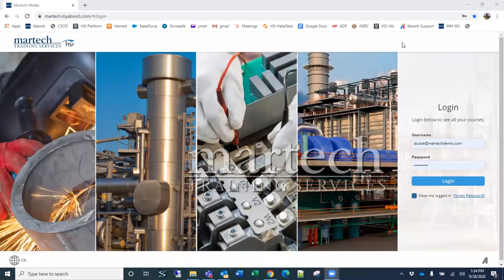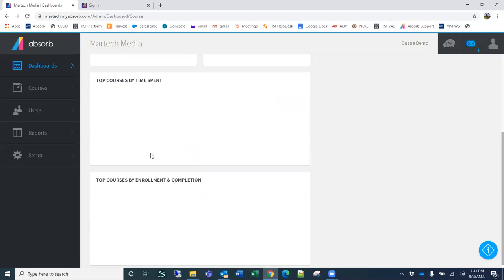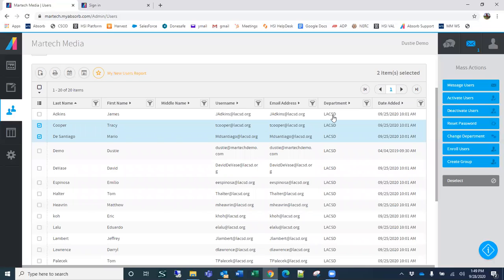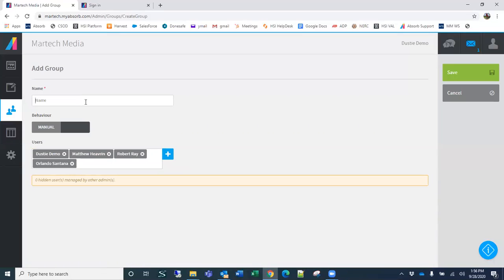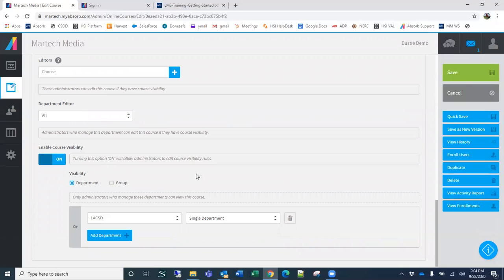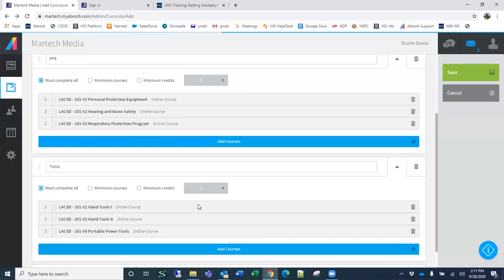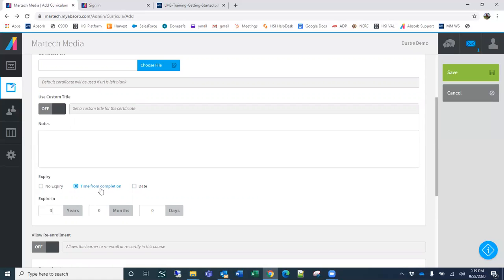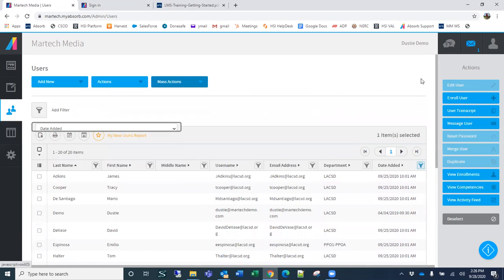SD 2020 09028 LMS training